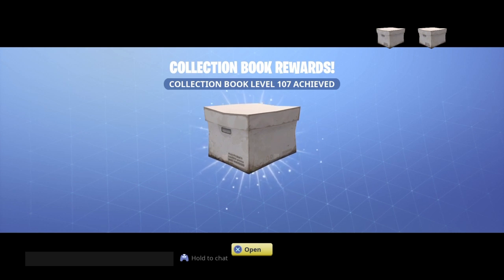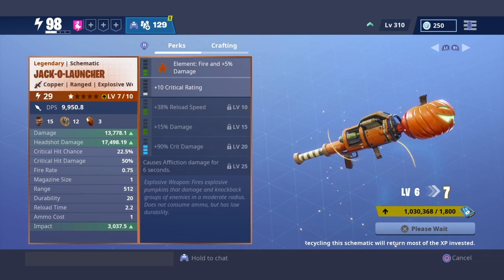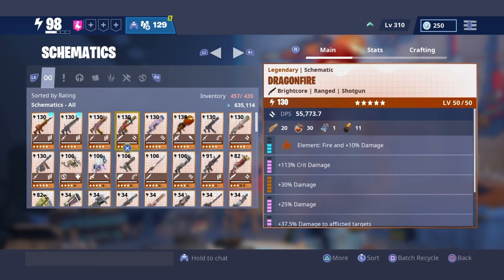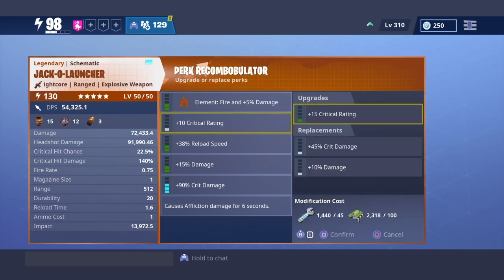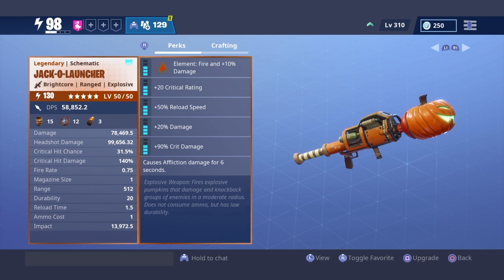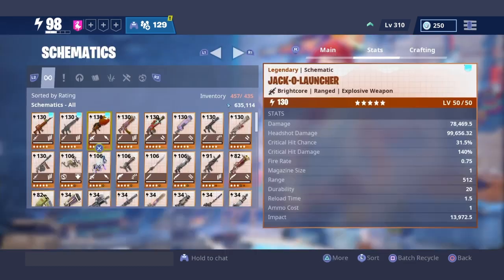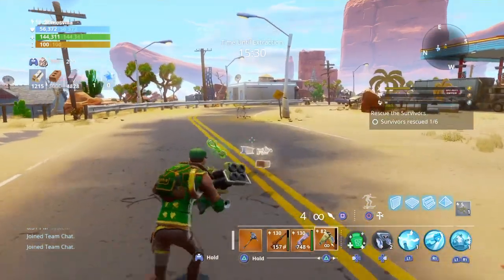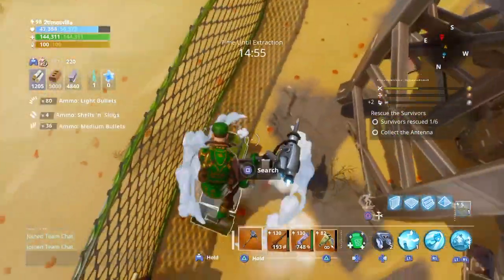130 JACK’O LAUNCHER REVIEW IS IT GOOD??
HIT THE SUB BUTTON

1K GRIND🔥🔥🔥🤷🏽‍♂️

ALWAYS HERE TO BRING ENTERTAINMENT NOTHING ELSE

SONG— farcry by OUSE
LEAVE YOUR LOVE BELOW